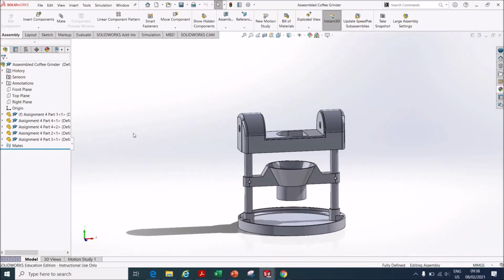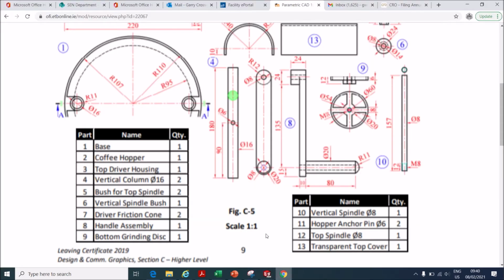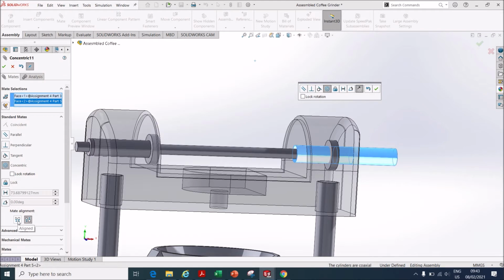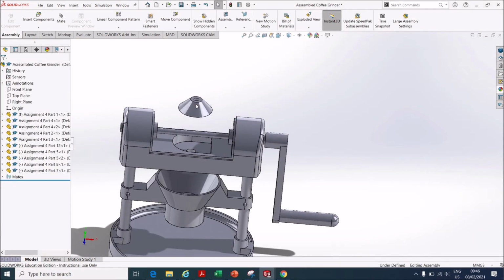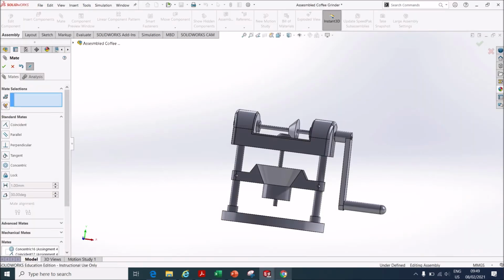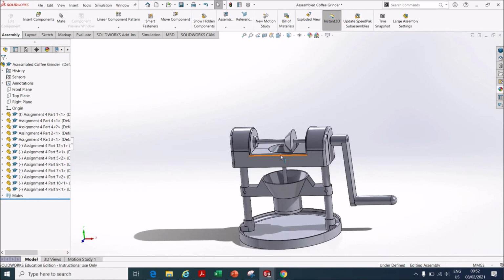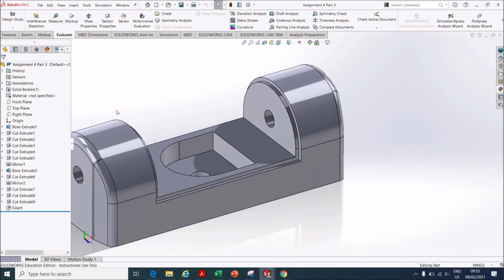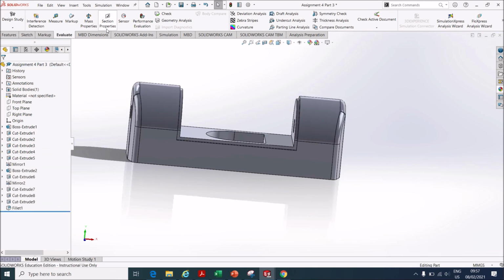Assignment 4 - Assembly Part 2